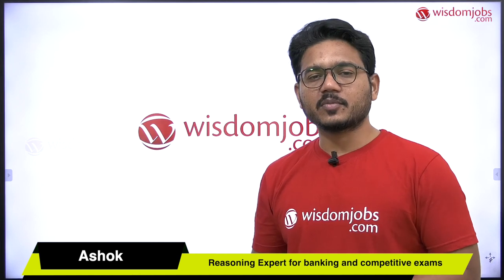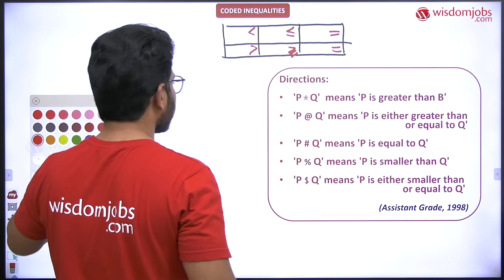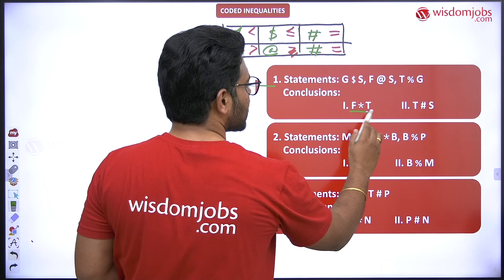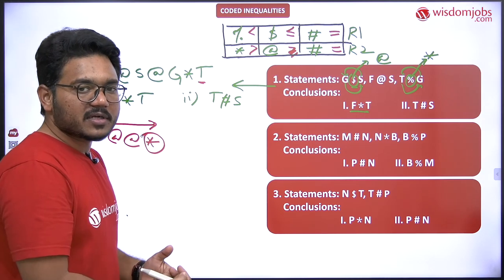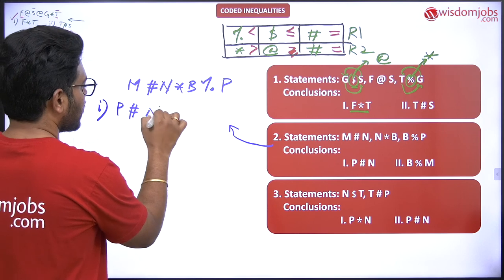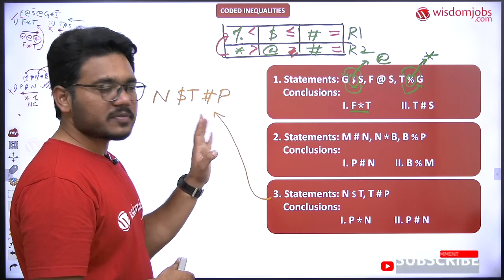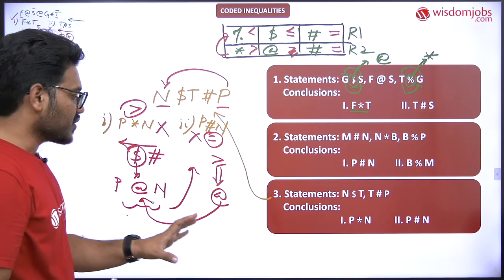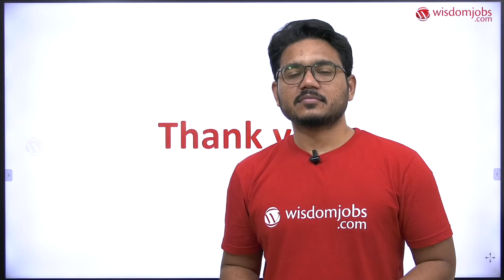Coded Inequalities Previous Questions | Tips to Solve FAQ's in coded Inequality @Wisdom jobs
This video is about coded inequalities in reasoning section for banking and competitive exams. To learn this topic one must practice the basic mathematical operations such as absolute value, addition, subtraction, multiplication, division, lesser than, and greater than values. It is also important to remember the BODMAS rules to understand and solve these questions more easily. In this video, our reasoning expert explains with the more suitable questions and answers with tips and short tricks to solve Coded Inequalities.  Must watch this video to crack your exam with single click on Wisdom Jobs for Reasoning Coded Inequalities.